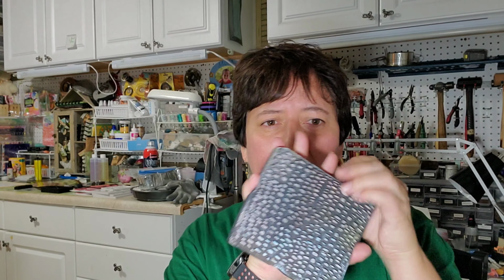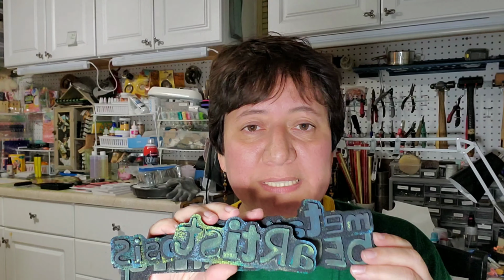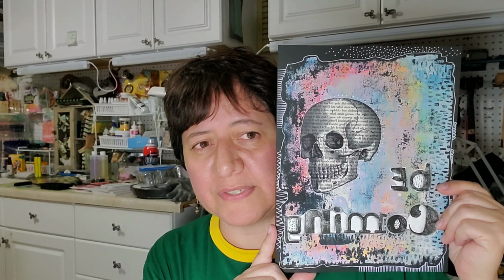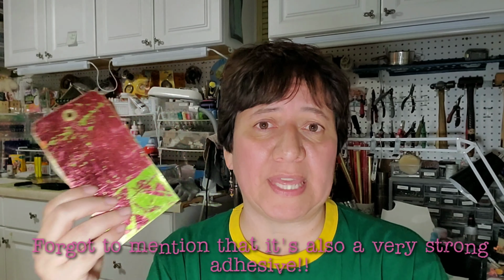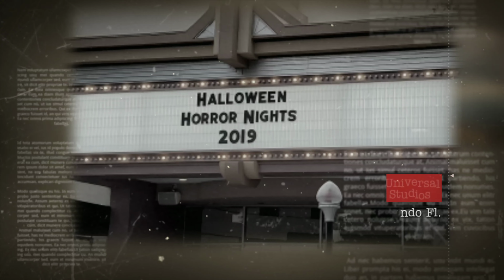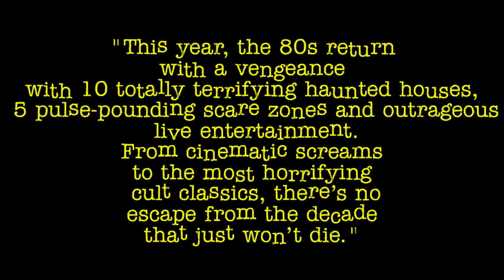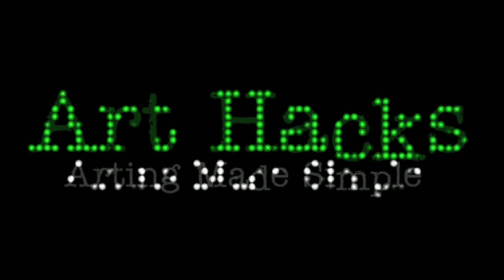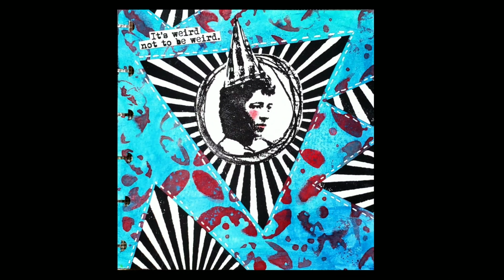September Art/Life Vlog 2019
My new foam stamps, Covergirl, my view on product development, and spooky family time! All in September!

Dura-Bright currently shipping to stores but you can always use White Craft Plastic
Amazon Shop
White Sharpie or White Souffle Pen
Microperm Fine Tip Marker

This video is not intended for children. It is intended for professional crafters and artists in the arts and crafts community.

Rubber Stamps: coming soon

Cat Kerr is a Mixed Media Artist, Instructor and Product Designer living in Central Florida. Her work has been featured heavily in numerous worldwide publications as well as appearing multiple times on the PBS show “Make it Artsy”. Cat currently teaches classes both online and at retreats around the country. She has collaborated with companies in the Arts industry and created multiple product lines including foam stamps, stencils, and texture plates.